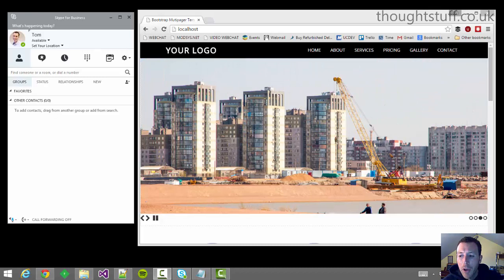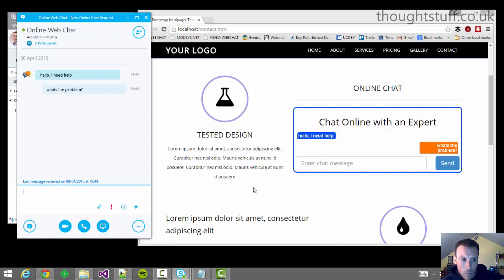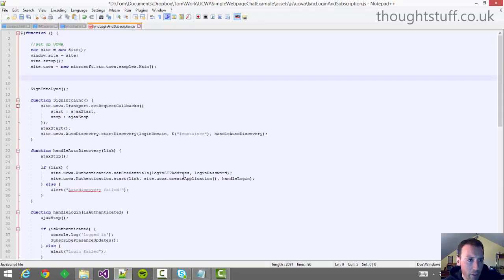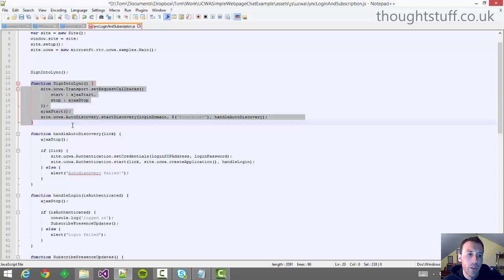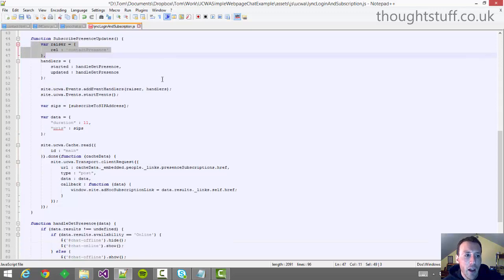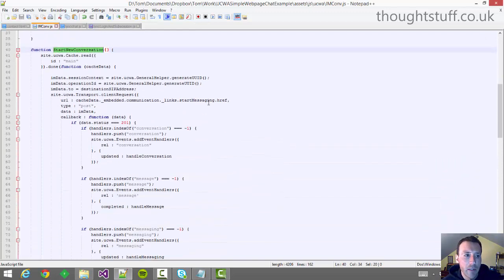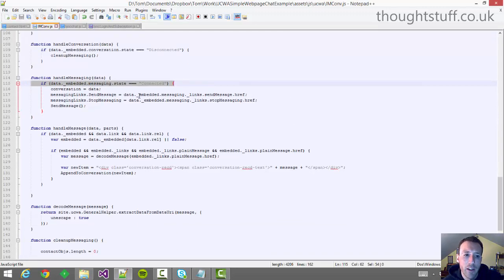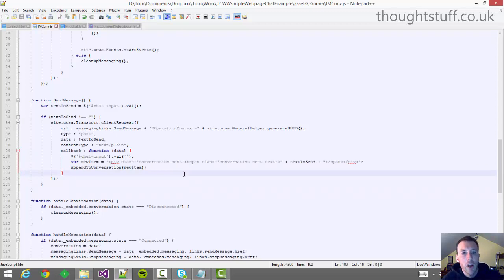Skype for Business - A Developer's Guide. Part 3 - UCWA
In this video I use the Unified Communications Web API to bring online web chat to a webpage, without requiring special plugins, using JavaScript and the UCWA helper libraries.